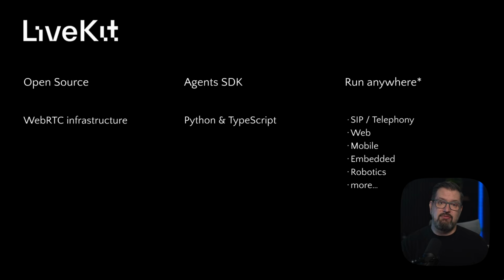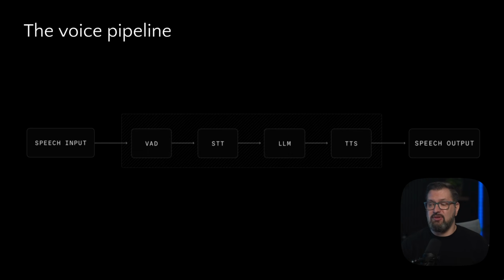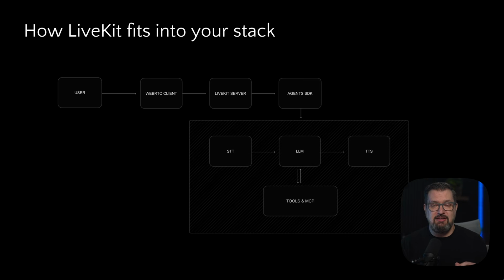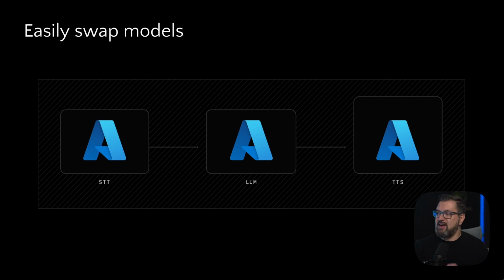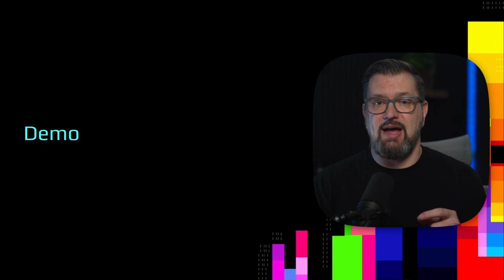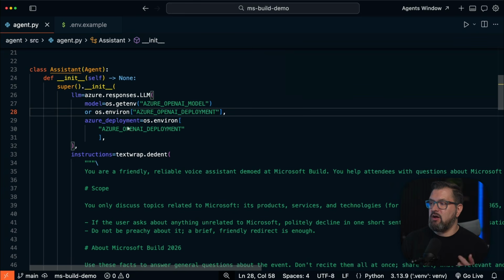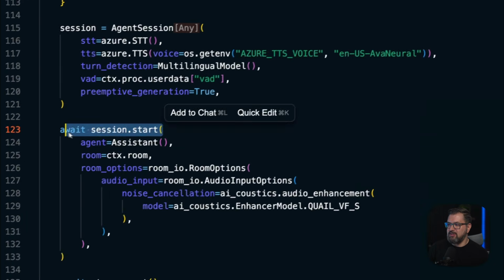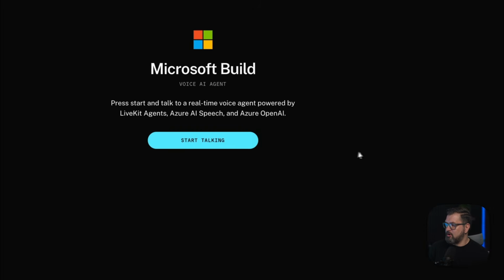Build realtime multimodal agents with LiveKit and Azure | ODSP937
Multimodal agents demand low latency, network resilience, clean audio, and turn detection all at once. In this session Jesse Hall (Developer Advocate, LiveKit) walks through building a real-time voice agent end-to-end, using Azure's STT, LLM, and TTS models with LiveKit's real-time infrastructure. Get an in-depth look into how the stack fits together and watch the completed agent answer questions about Microsoft Build.

𝗦𝗽𝗲𝗮𝗸𝗲𝗿𝘀:
 * Jesse Hall

ODSP937 | English (US) | Agents & apps

Chapters:
0:00 - Overview of Topics: LiveKit, Cascaded Pipeline, Azure Integration
00:00:53 - Voice as a Real-Time Modality
00:01:52 - Scalability Requirements for Real-Time Applications
00:02:36 - Introduction to Agent's SDK and Supported Languages
00:03:10 - Voice Activity Detection and Cost Optimization
00:03:48 - Zoomed-Out View: Global User Connectivity via WebRTC
00:06:41 - Introduction to Agent.py – core logic for the assistant
00:07:27 - Setting agent behavior and greeting users upon session start
00:08:23 - Configuring LiveKit and Azure environment variables including OpenAI API key